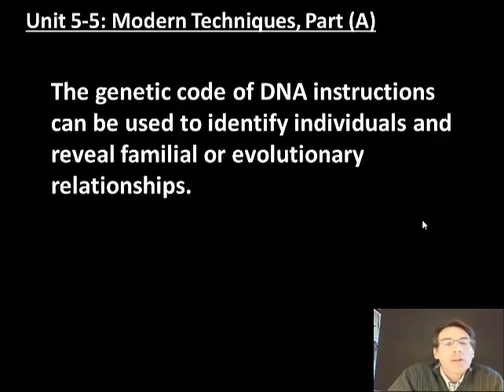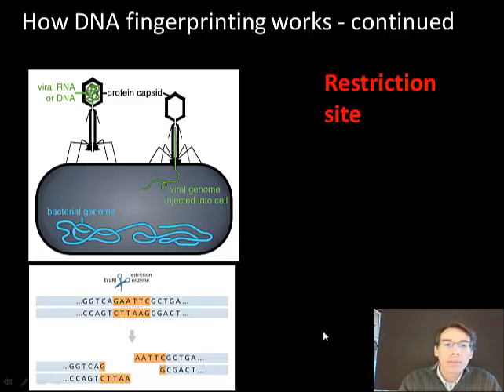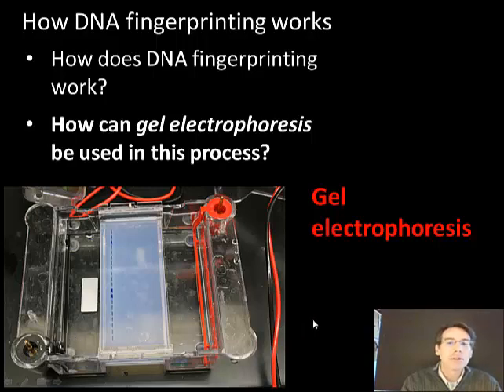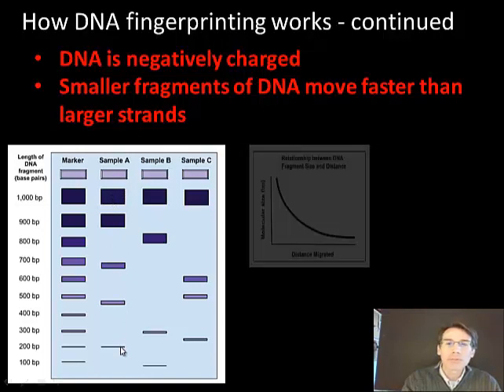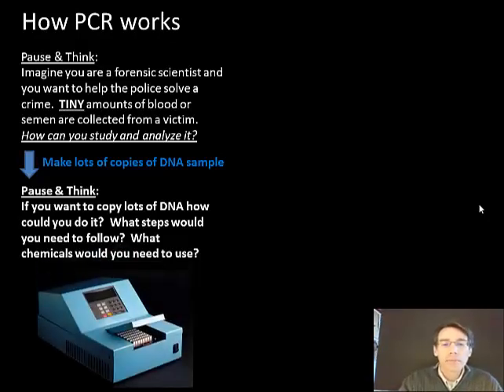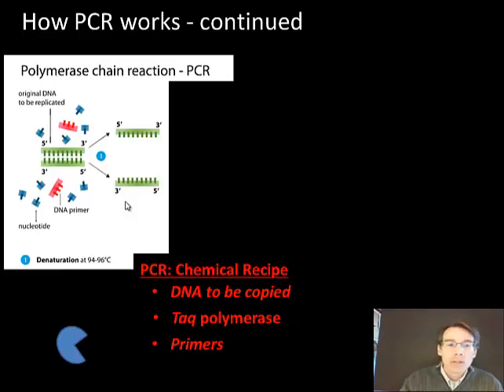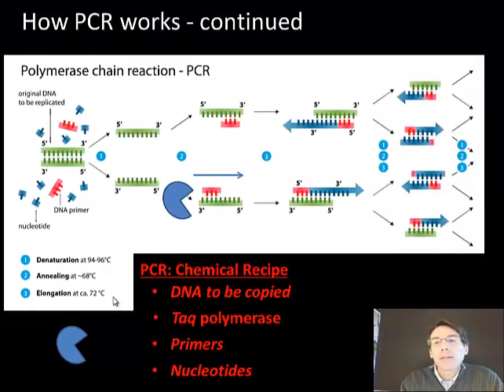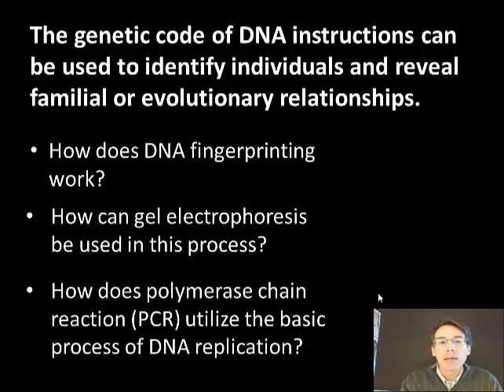Honors Biology 5-5: Biotechnology Part 1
Modern Techniques use the fact that DNA allows for the storage and transmission of genetic information. These instructions can be used to identify individuals, reveal familial or evolutionary relationships, or can be manipulated to create new genetic combinations.
- How does polymerase chain reaction (PCR) utilize the basic process of DNA replication.
- Describe how DNA fingerprinting works.  Explain how gel electrophoresis can be used in this process.